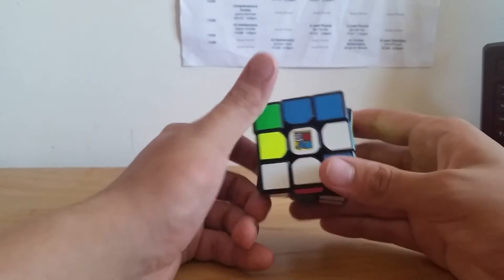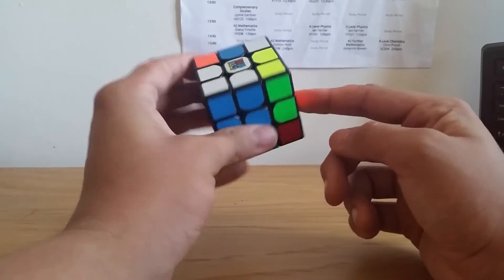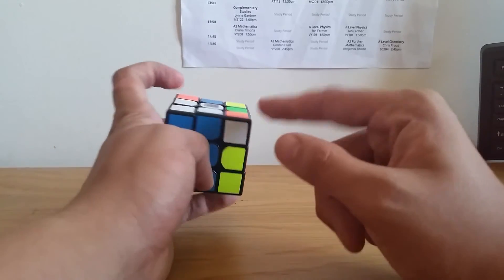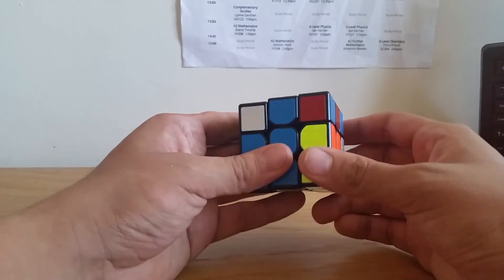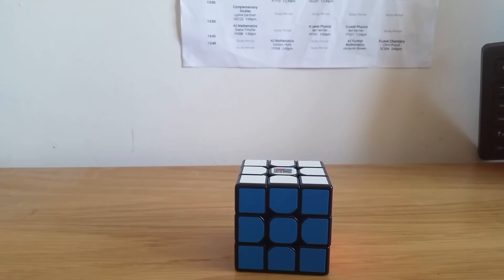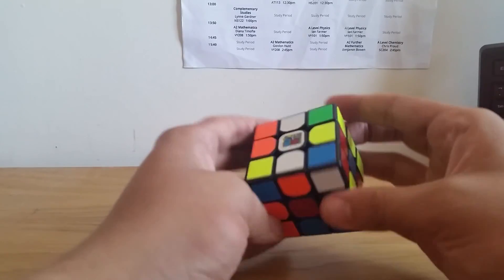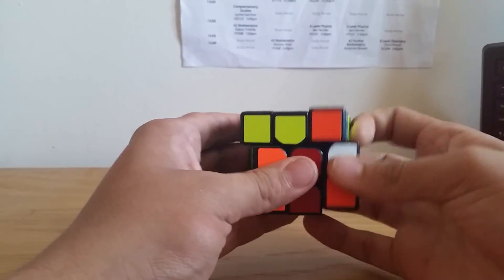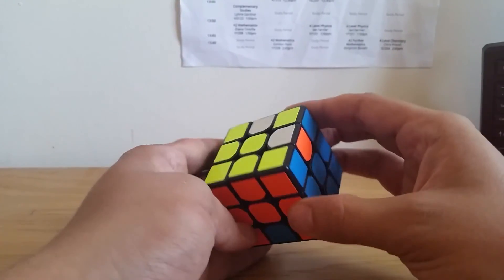42- speedcubing method proposal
SS proposal thread:
Reddit proposal thread:

Scramble: D2 R B2 D2 B R U B2 R' F2 L2 B' L2 B' U2 L2 B U2 B2 R2
z2
U' R2 r' F U B
r' U R' U2 R'
U' R U2 R' U' R U' R2' U2' R U R' U R
M' U M U R' U M U M2 U' M' U2 M2 U2 M' U2 M

Scramble: L' D' F2 L2 B2 D' R2 F2 U2 L2 R2 D' F' U R' F2 D2 U R2 B2
y R' U R2 D' R U2 B2
U r R U2 r' U' R2
U2 R' U' R U' R' U2 R2 U R' U R U2 R'
U' M' U2 M2 U r' U M U2 M U' M U2 M